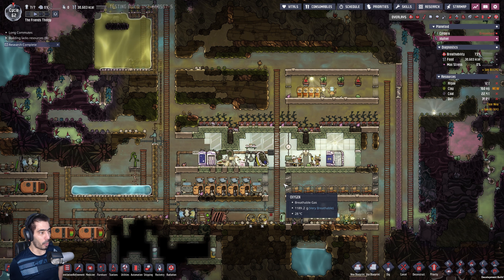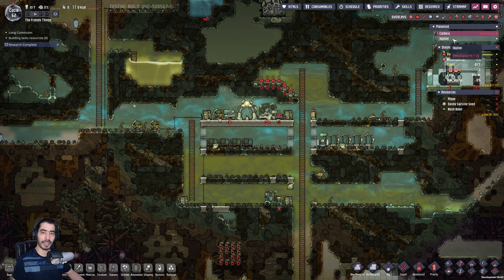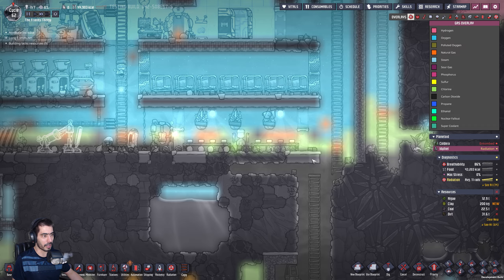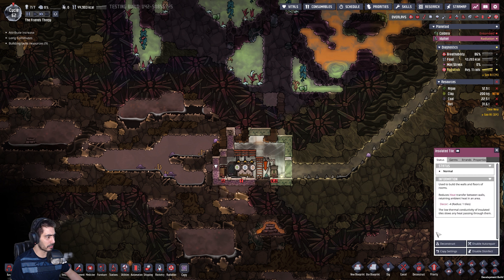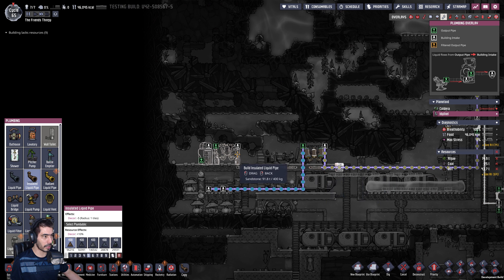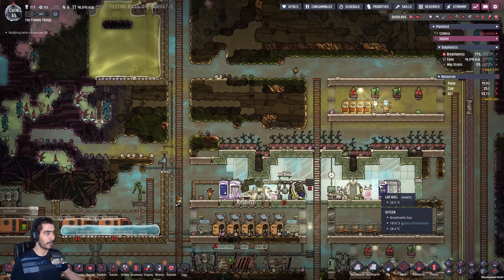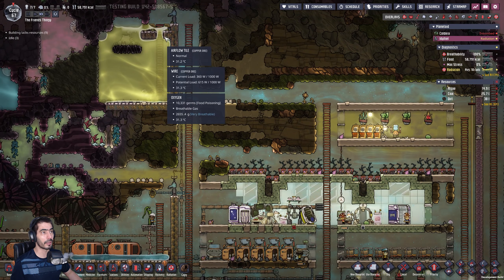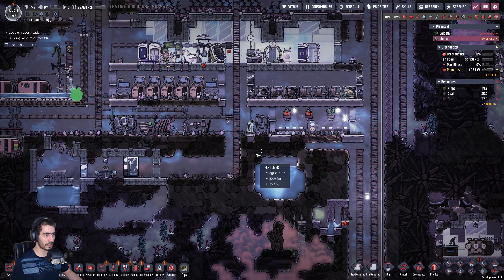Buffering My SPOM